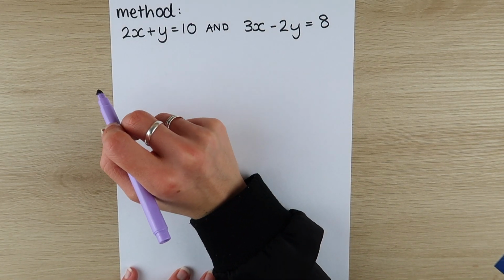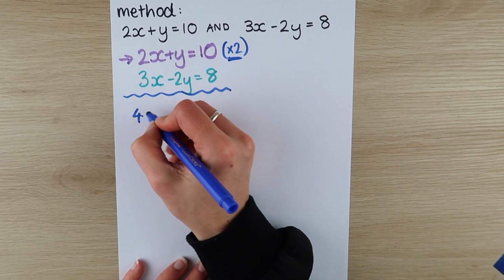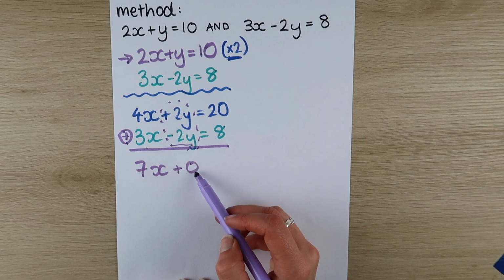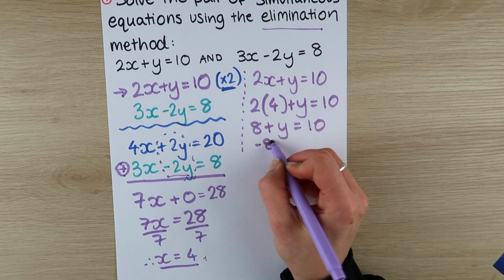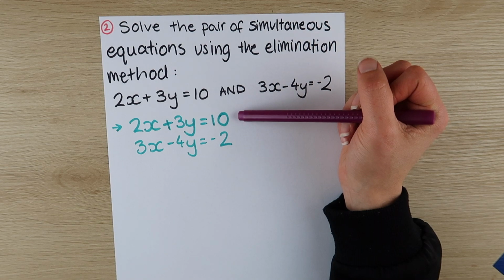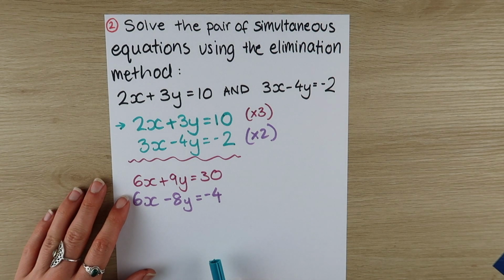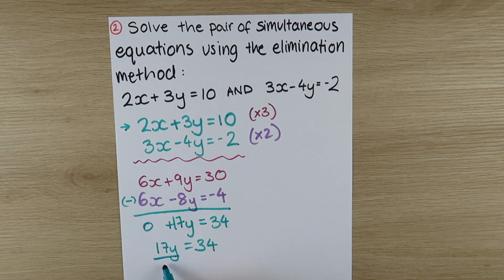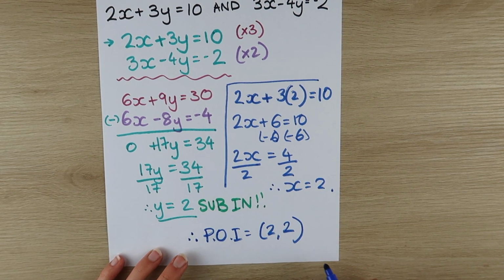Lesson 10- ELIMINATION Method: Solving Simultaneous Equations | MATHS CHAT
In this video you will learn how to solve Simultaneous Equations using the ELIMINATION METHOD.

This process enables us to find the point of intersection of two linear graphs. Therefore, we will be solving for an x and y value (which will make up this coordinate).

As you watch I recommend that you write down annotated notes so that you can take it in better.